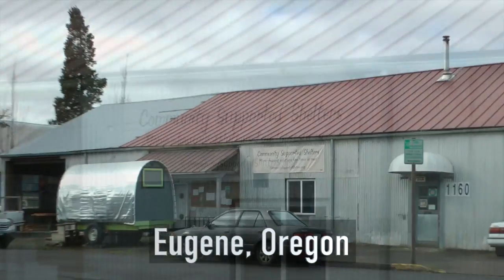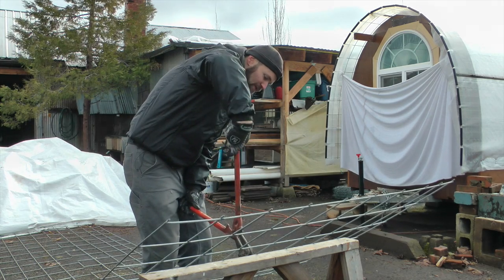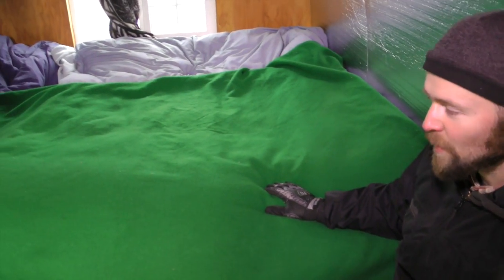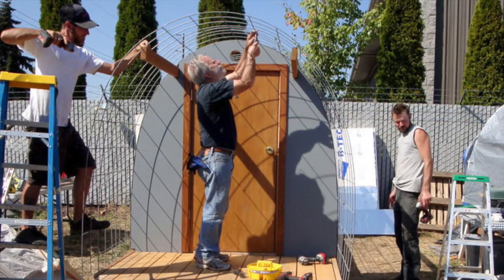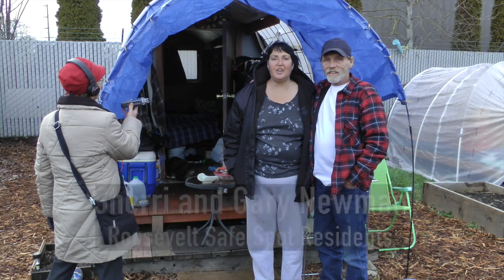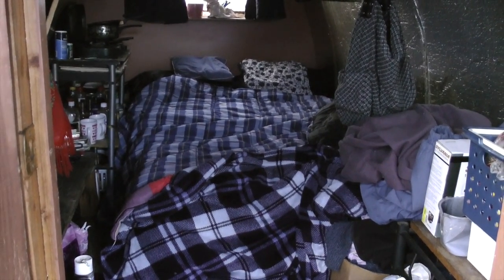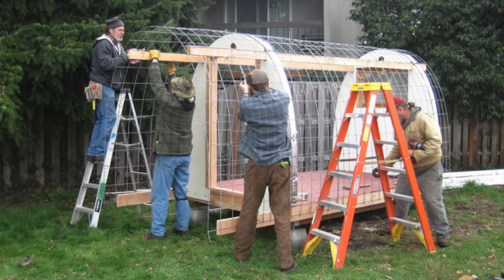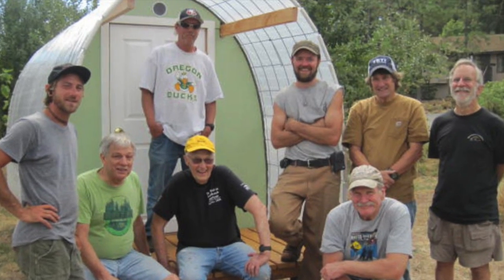Conestoga Huts, Safe Spots and Community Supported Shelters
This video looks at the work done by Community Supported Shelters (CSS) to help solve problems of homelessness in Eugene, Oregon.  Erik de Buhr describes CSS and the development of Conestoga Huts and Safe Spots.